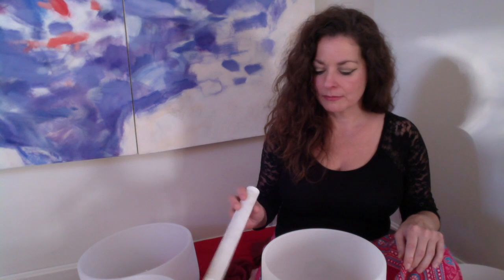How to choose a Crystal Singing Bowl G#, Zeal Point / Throat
Crystal Singing Bowl, G# Thyroid / Throat /Zeal point (channeling).

As a natural healer, you can take your gifts to the next level.

Autumn Registration for The Healing Sound Arts Program!
Natural, empathic healers, take your gifts to the next level by bringing out your authentic offerings through sound to create with clarity, confidence, and know-how.

Become a Certified Sound Healer through this online intensive individualized coaching program.

Get a Sound Healing Session!

Purchase these Crystal Singing Bowls and other Sound Healing instruments including Drums, Koshi Chimes, Crystal Pyramids, and accessories by clicking here:

VibrationsofJoy.com
Odysee.com/@kaleecoombs:1